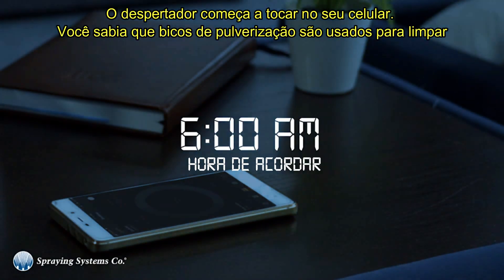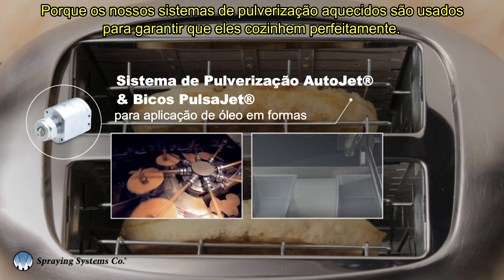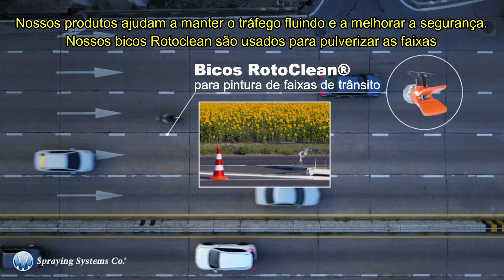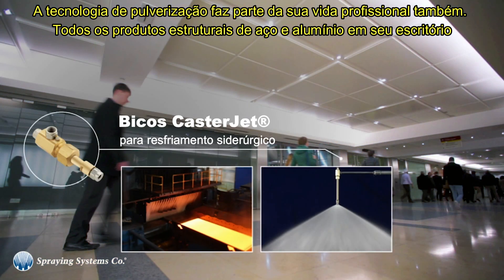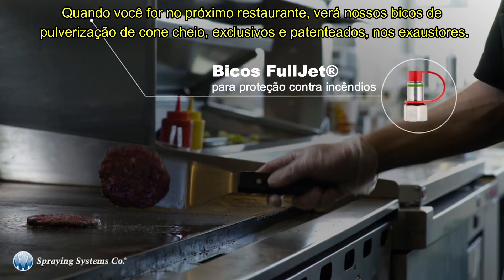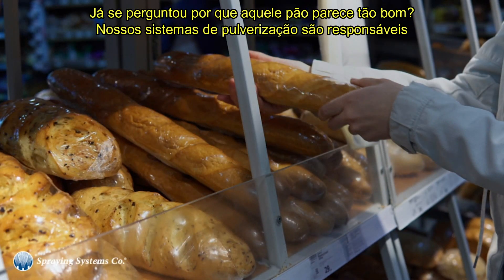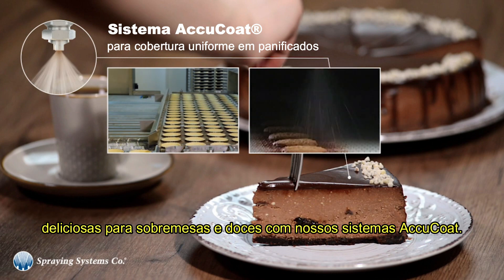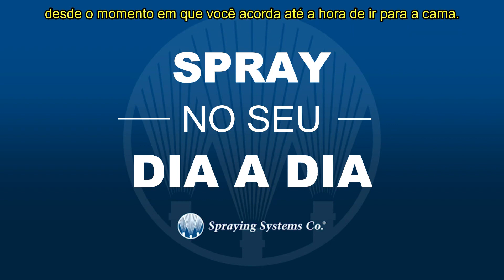Spray no seu dia a dia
Você sabia que a pulverização está presente em muitos momentos do seu dia a dia? Conheça como nossa tecnologia torna sua vida muito melhor! A Spraying Systems Co. é a líder mundial em bicos de pulverização. Todos os dias, nossos especialistas em pulverização ajudam os clientes em todo o mundo a otimizar operações e criar práticas de fabricação mais sustentáveis ​​usando a tecnologia de pulverização de precisão. Com dezenas de milhares de tamanhos, materiais e configurações padrão, temos o bico de pulverização certo para a sua aplicação.

Economize energia, água, óleos e outros insumos pulverizados.